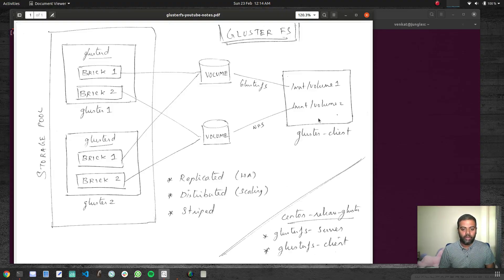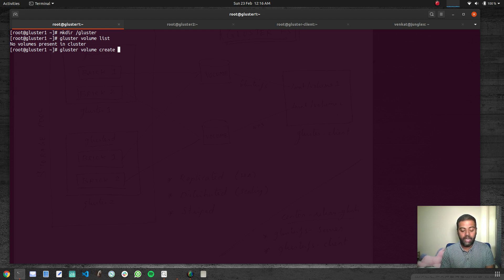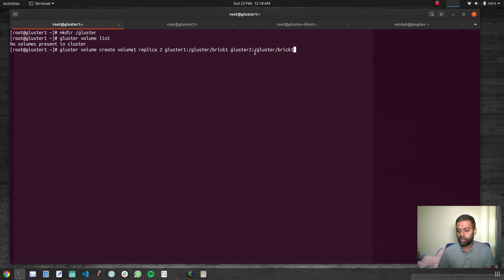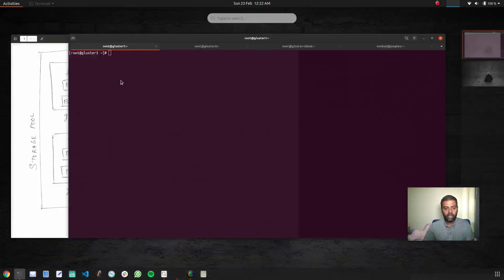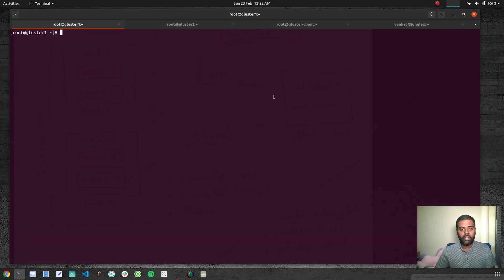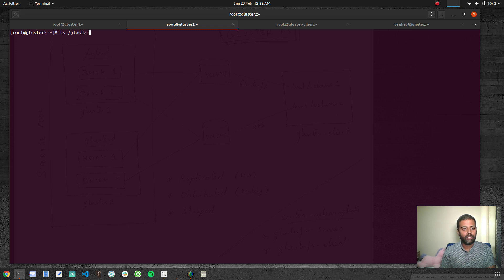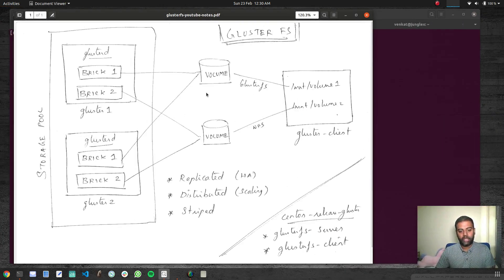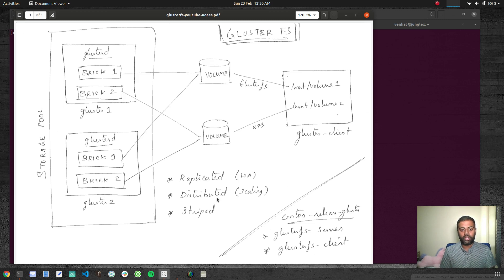[ GlusterFS 3 ] Creating replicated volumes in Gluster FS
In this video series, we will be learning about Gluster FS storage solution.
And in this video, we will see how to create replicated volumes.